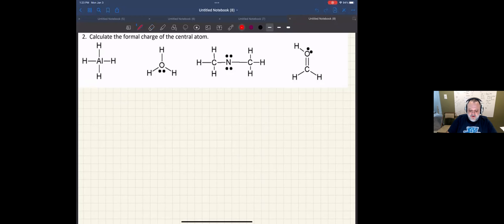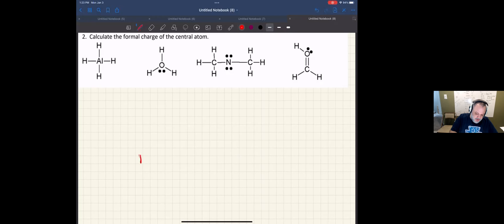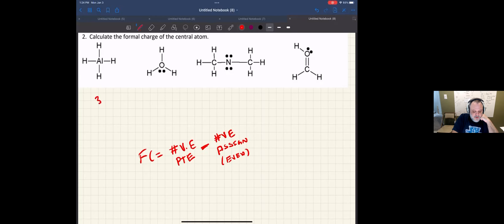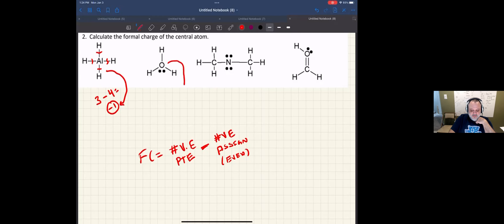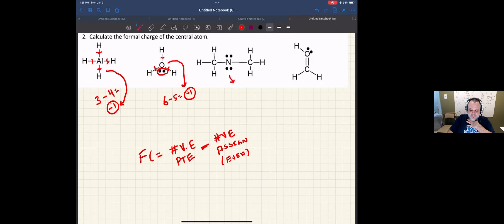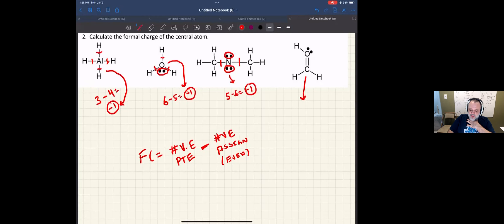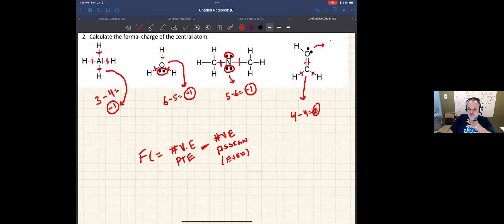Organic Chemistry 1 - Chapter 1 - Problem 2